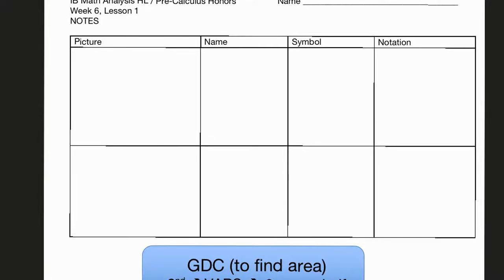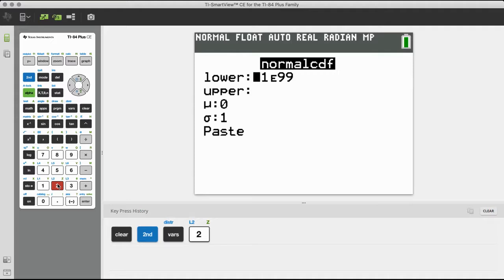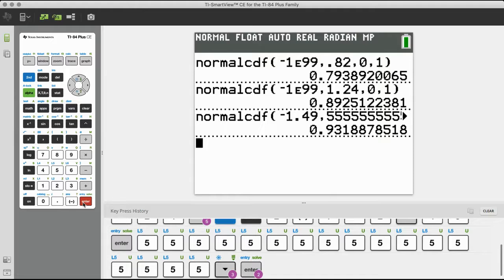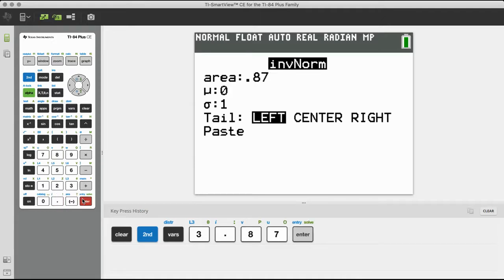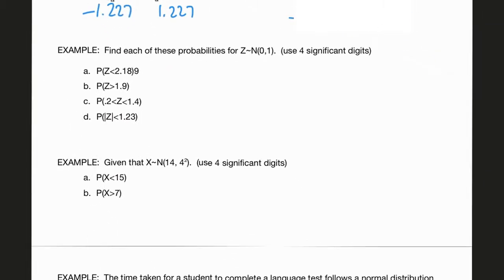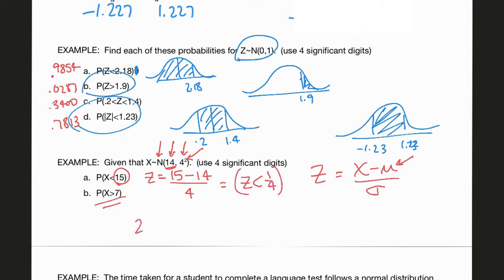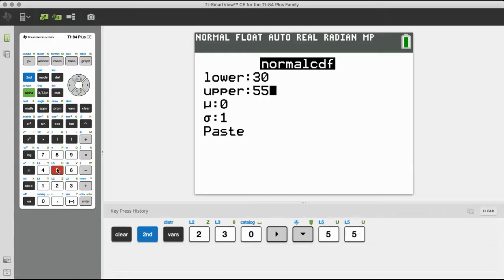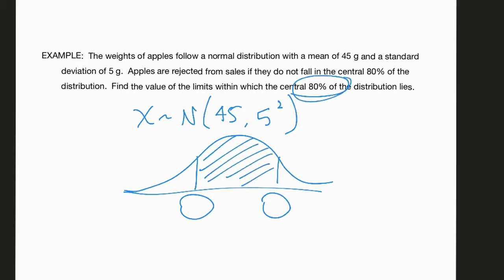IB Week 6, Lesson 1 (final edit)